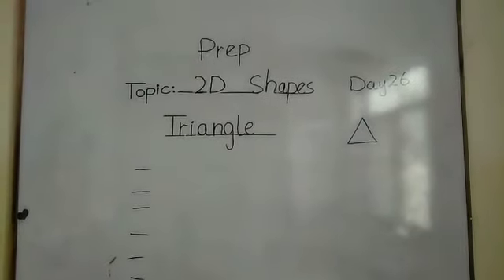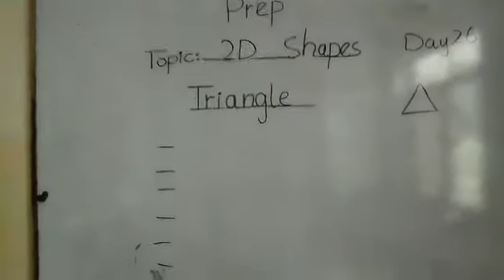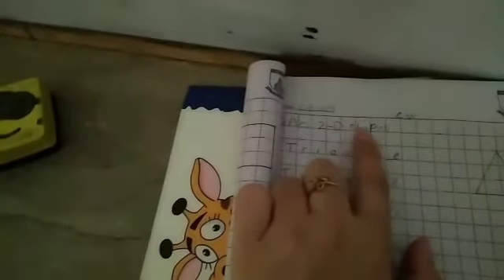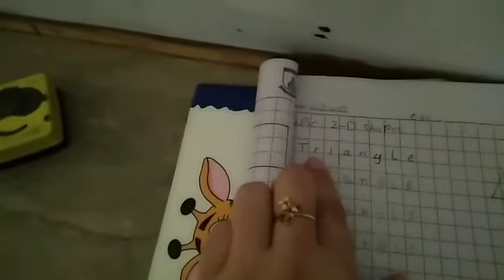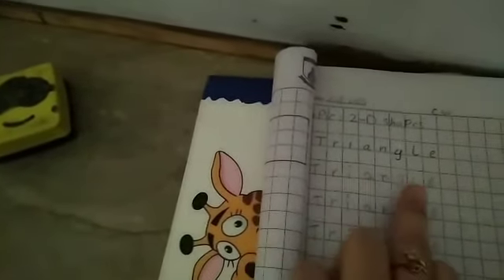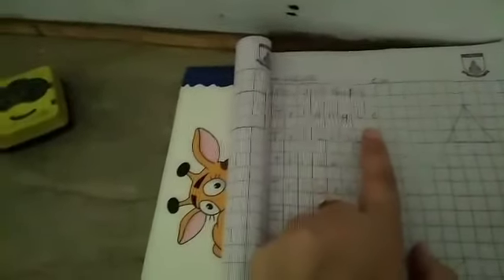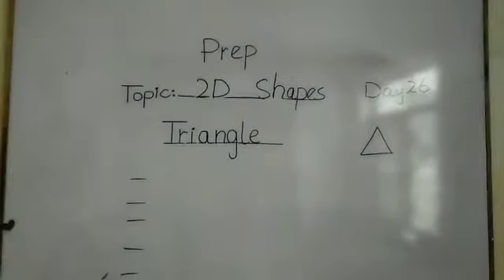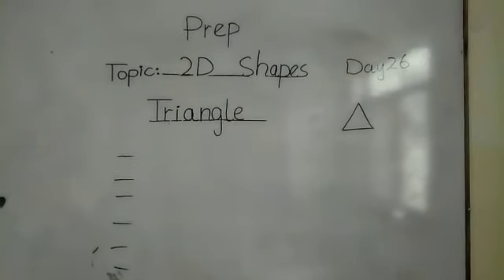Class Prep funmatics lecture 26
2-D Shapes